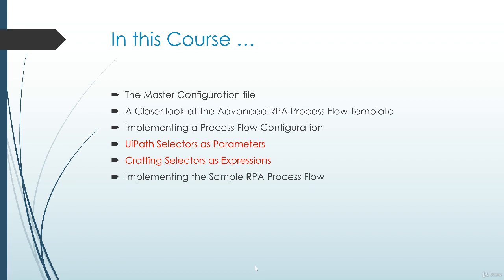UiPath - Advanced Enterprise Robotic Process Automation - learn Operations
Best Operations Course
Learn to build advanced automation using the Enterprise RPA Framework
The need for an Enterprise-grade Robotic Process Automation (ERPA) Framework,Setting up a Centralized Configuration Database to drive the ERPA Processes,Configuring settings for an ERPA Process in the Configuration database,Get a Deep-dive of the Enterprise Robotic Process Automation (ERPA) Framework template,Understand UiPath Selectors and Selector Expressions,Build and Test functional RPA sub components that consume Selectors as configuration parameters,Build a Complete end-to-end ERPA Process flow that will demonstrate all concepts learned in this course
This course is for audience familiar with UiPath,Level 1 and Level 2 UiPath Training is required before taking this course,Basic familiarity with Microsoft Access Office Product (or equivalent) is required,Basic familiarity with Microsoft Excel (or equivalent) is required,Very basic knowledge of Structured Query Language (or SQL ) is welcome but not required,Familiarity with UiPath Robotic Enterprise Framework (REFramework) would be excellent!,Robot Process Automation (RPA) is the next step in the evolution of technology. Until recent times businesses have been spending a lot of time and resource on automating back-end systems. And now, the focus of automation has bubbled up to the front-end!,Tools like UiPath have made it very easy to get started with building front end automation.,But like all fields, RPA isn't without its challenges. Sure, we can build an automation or two. But the efficiency of any system is dictated by how easily it can be organized, built and managed on a large enterprise scale.,In this course, we'll take a demonstrative look at how to organize, build and manage RPA processes for the Enterprise using an open-source Enterprise RPA (ERPA) Framework. We'll start by discussing the current methods of managing automation and justify the need for the new approach.,Regardless of the scale of your business or practice, be it a one man shop, a small business or a large organization, this course demonstrates how you can build and manage your RPA processes with an enterprise-like approach.,Join me in taking small steps to a larger goal!,Developers experienced with building Robotic Process Automation using UiPath Studio and OrchestratorUiPath Developers who've already cleared Level 3 TrainingRPA Developers experienced with other RPA Tools and moving to UiPath,Developers experienced with building Robotic Process Automation using UiPath Studio and Orchestrator,UiPath Developers who've already cleared Level 3 Training,RPA Developers experienced with other RPA Tools and moving to UiPath